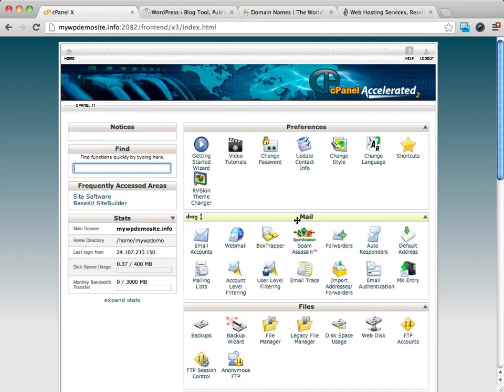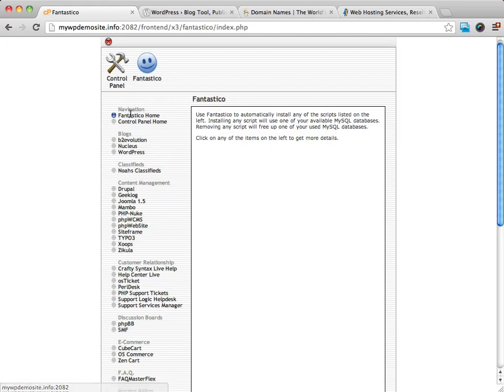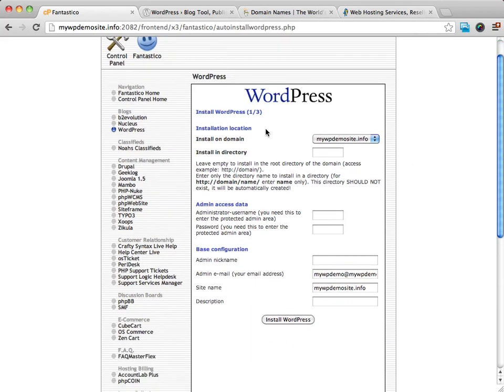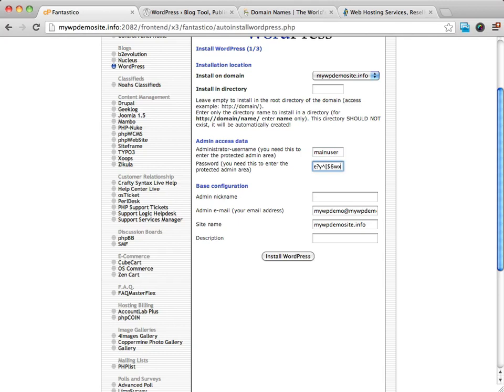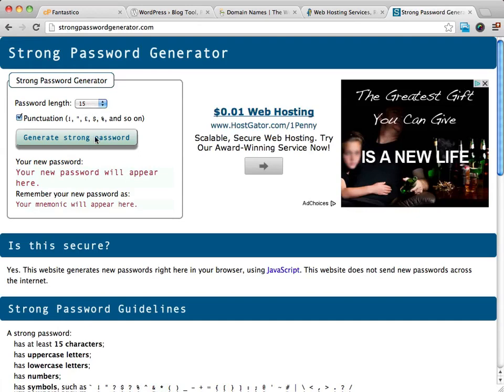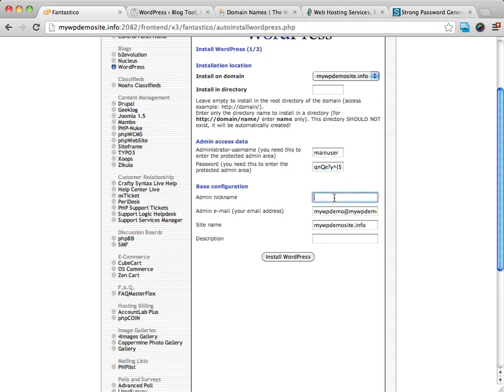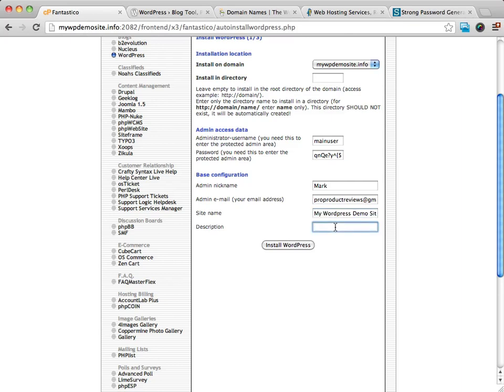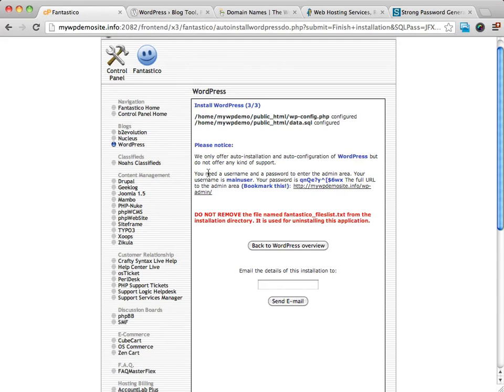How To Install WordPress 3.5 - 2013 - Part 2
How to install a Wordpress 3.5 on your blog from scratch. Step by step instructions show you how to install Wordpress on your own hosting. - Part 2